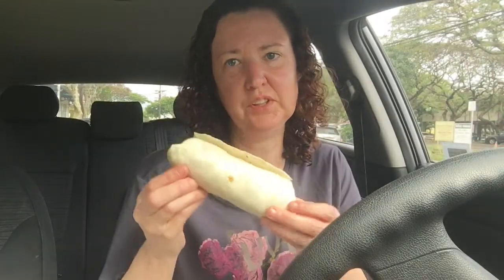Mukbang | Breakfast Burrito at Kono's in Hawaii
i try one of their famous burritos at Kono's in Hawaii! I try a chuns burrito. According to the cashier it's their most popular burrito with bacon and pig. Pretty tasty!  Enjoy the video!